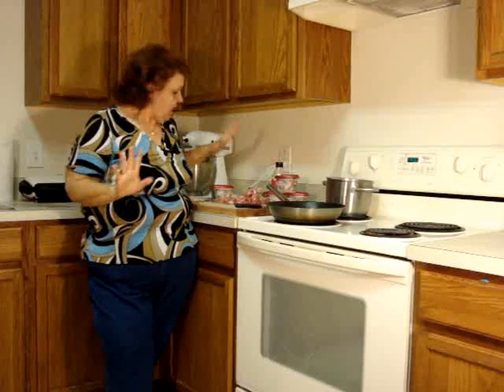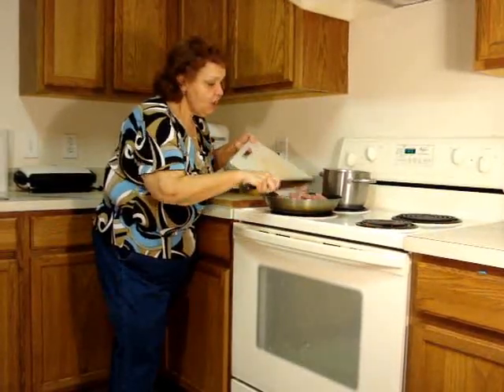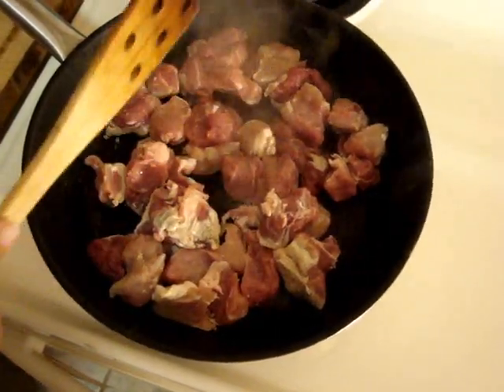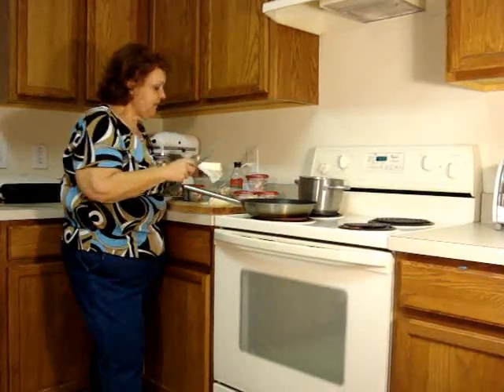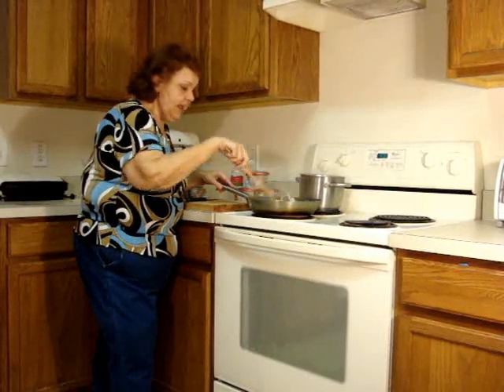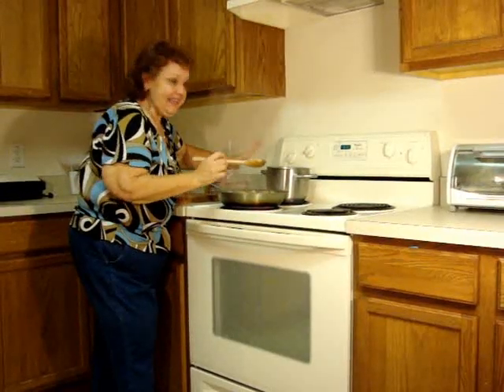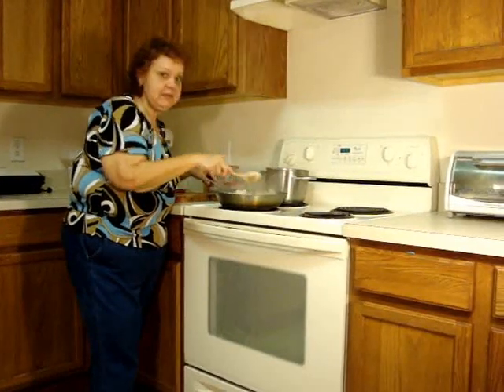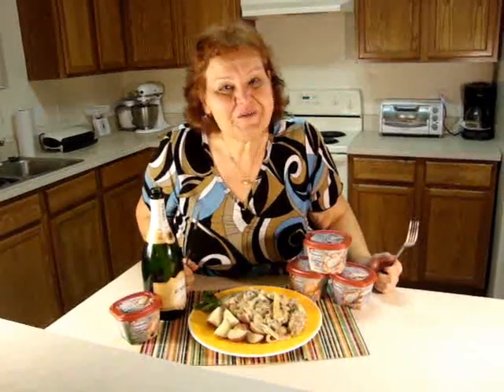Luigi's Italian Pork Medallions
Real women of Philadelphia contest entry for Cooking creme segment. This amazingly easy and tasty meal depends on the perfect sauce created by Kraft foods Philly Cooking creme (Italian cheese flavor!) My Pork medallions recipe has never been so good...or so easy!